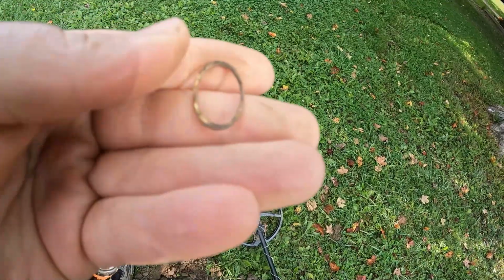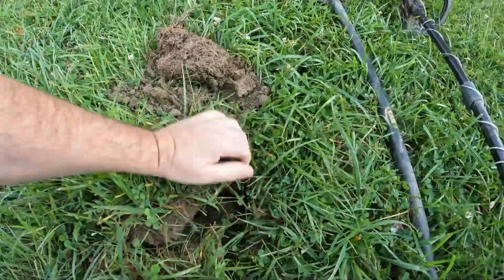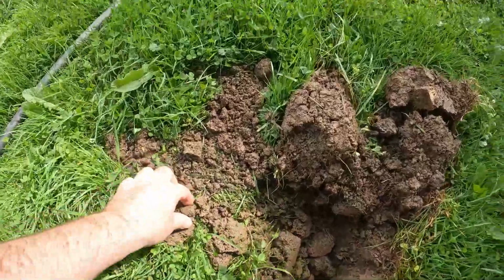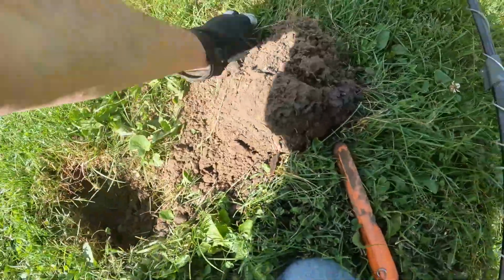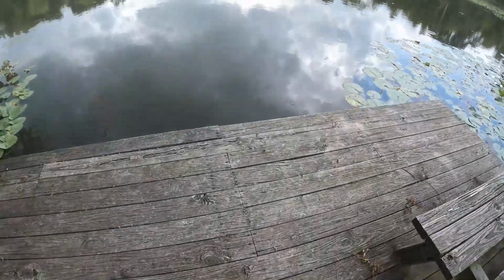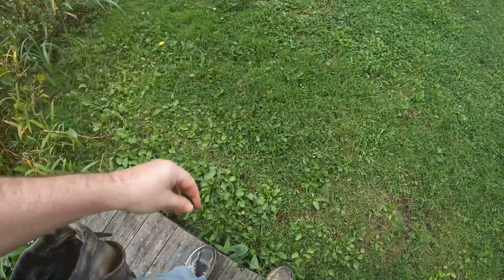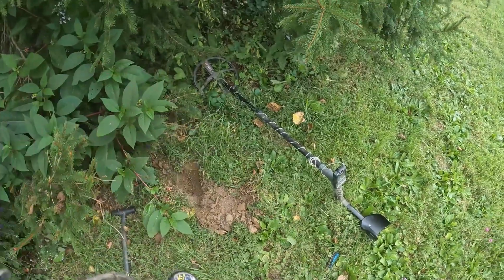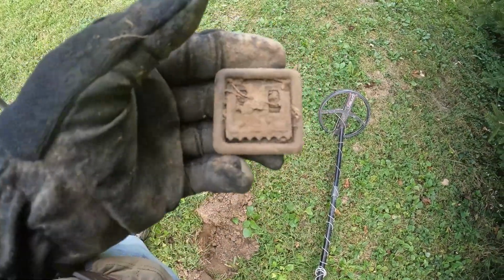Silver Old Coins Relics